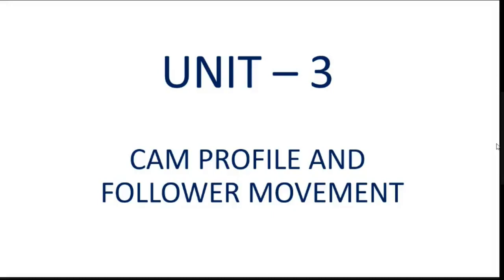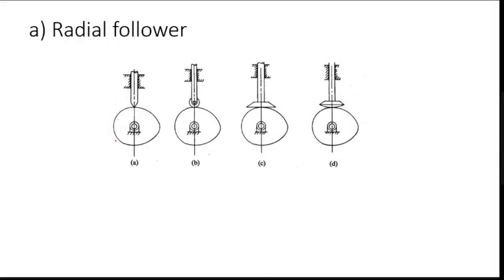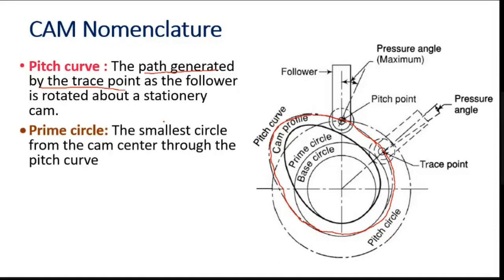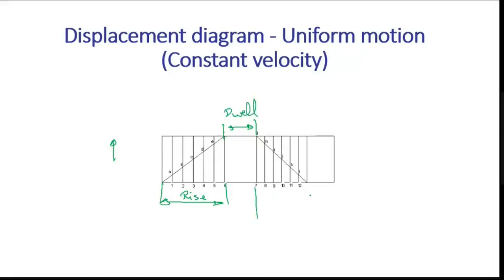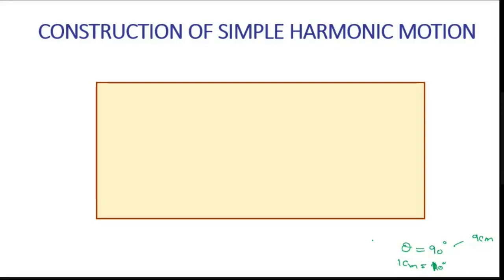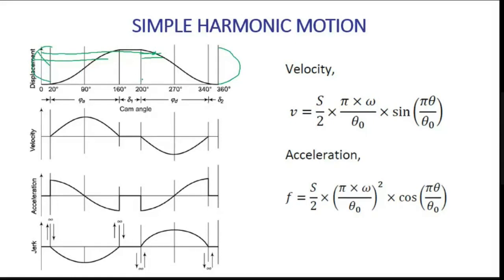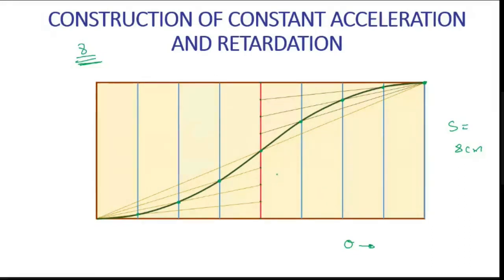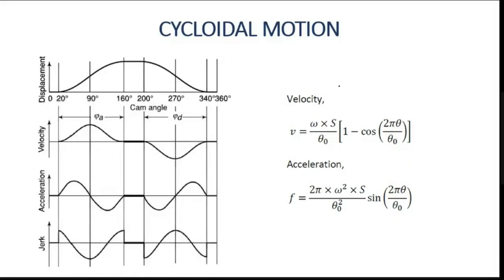KOM_U3_Session 1_ Introduction to cam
00:00 Definition of cam and follower
17:39 Construction of displacement diagram for Uniform motion
26:52 Construction of displacement diagram for Simple harmonic motion
38:43 Construction of displacement diagram for Uniform Acceleration and retardation
44:58 Construction of displacement diagram for Cycloidal motion